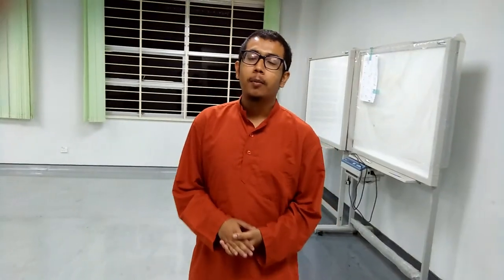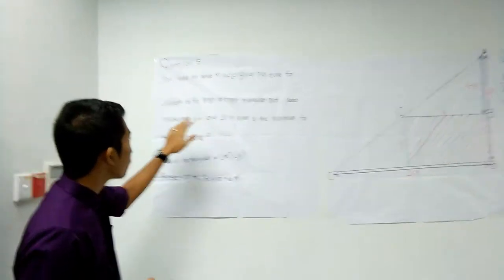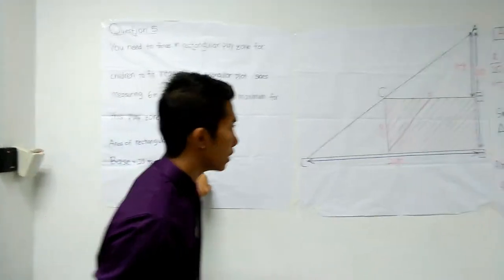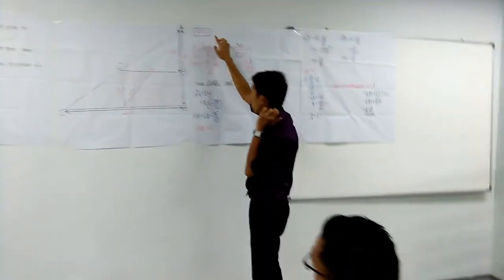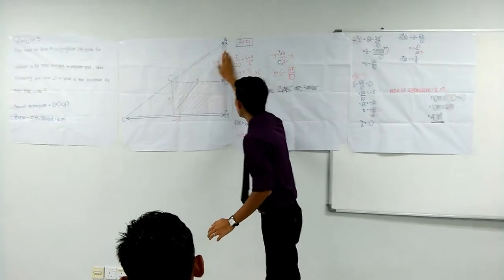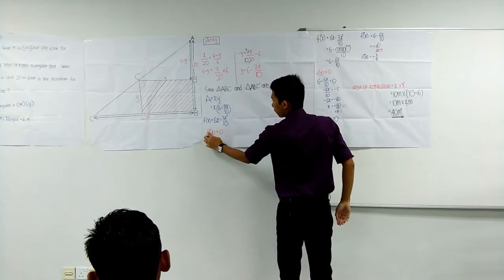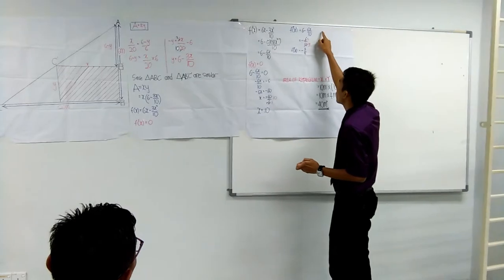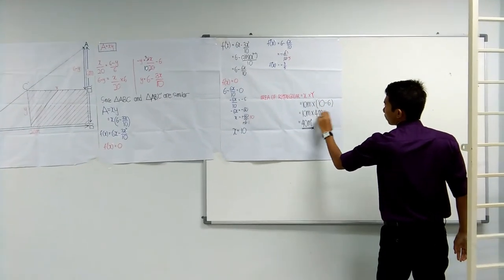CALCULUS 1 QUESTION 5